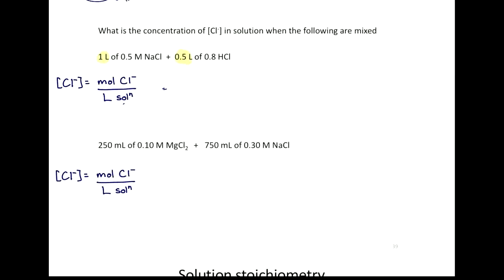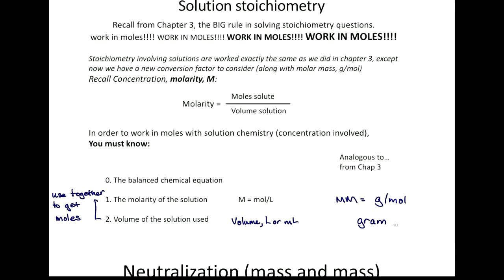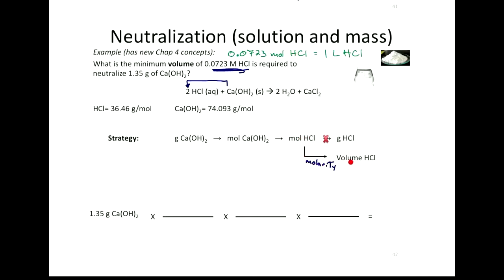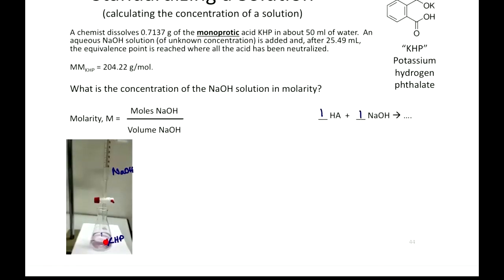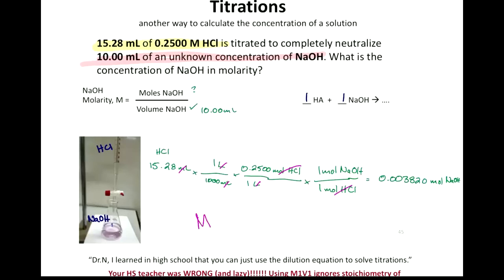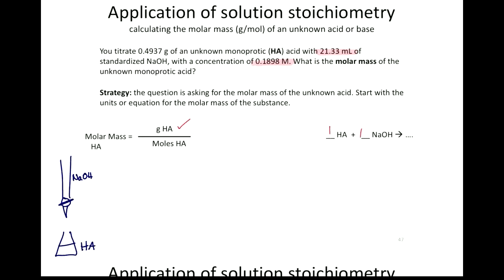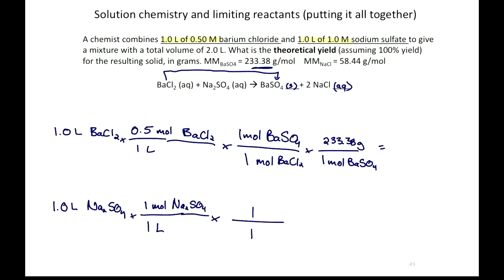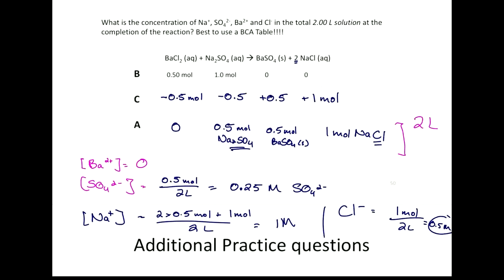Fall 2022 410 CHEM 1210 - Chap 4 end